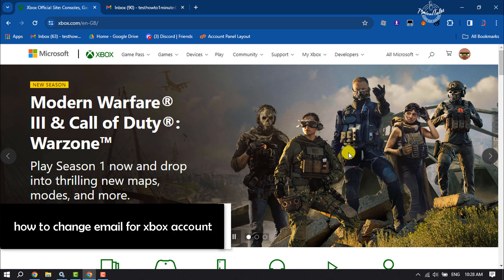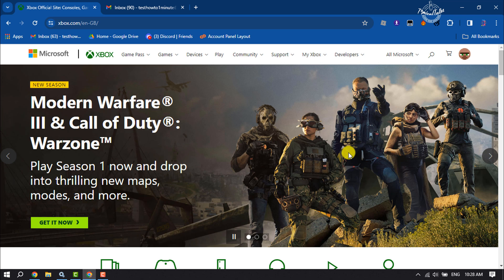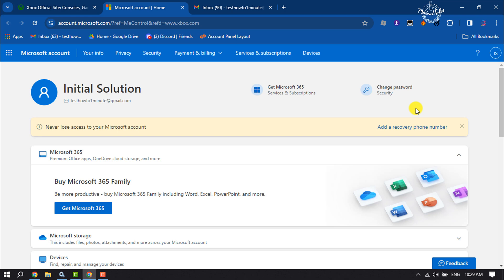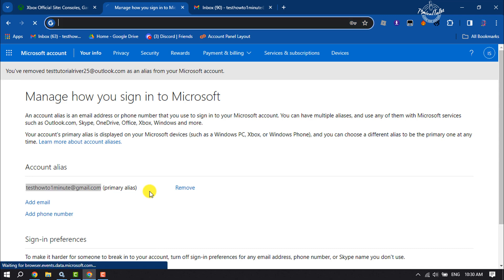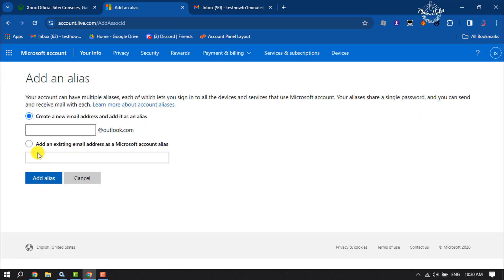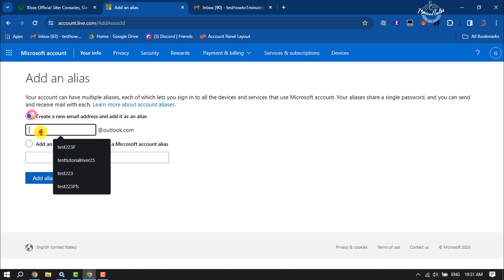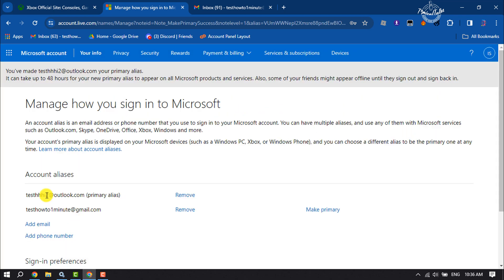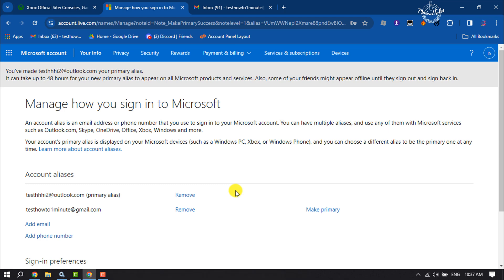How to change email for xbox account 2026 | Full Guide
Do you want to change xbox email account without loosing data or change password then follow step by step guide to edit or set new Microsoft email account to your xbox account.

how to change email on xbox account pc
How to change email for xbox account xbox series x
How to change email for xbox account xbox one
can you change your xbox email without losing everything
how to change email on xbox account 2024
how to change xbox email without changing microsoft account
how to change microsoft account email
create xbox account